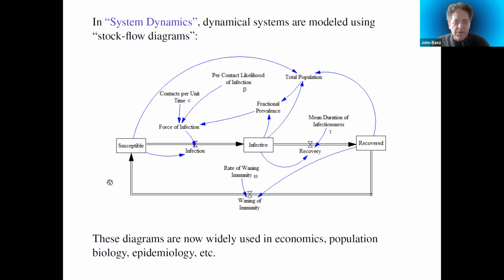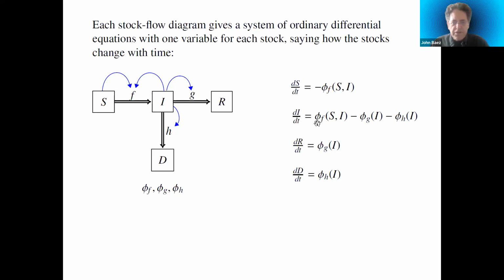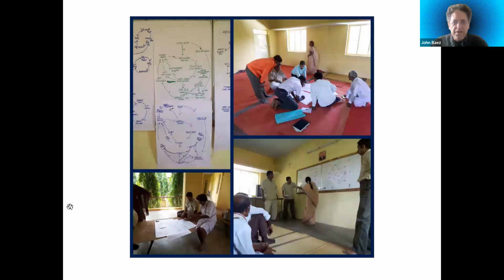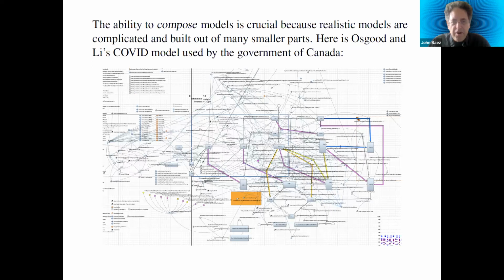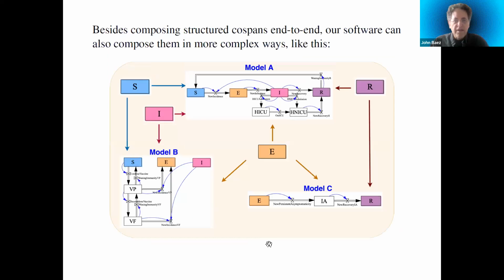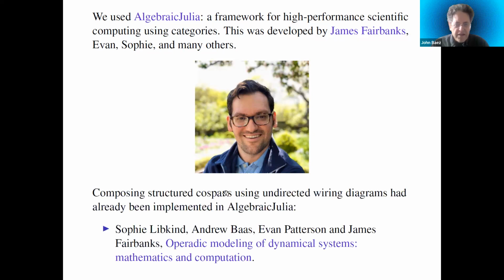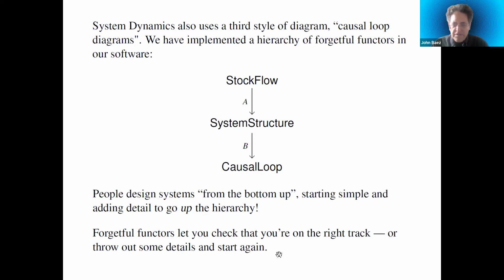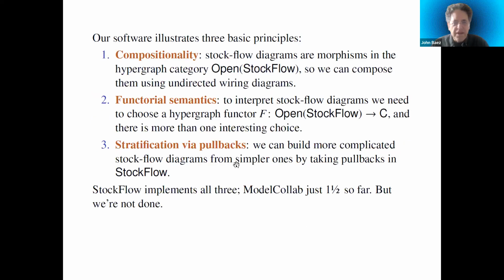John Baez - Software for Compositional Modeling in Epidemiology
Mathematical models of disease are important and widely used, but building and working with these models at scale is challenging. Many epidemiologists use “stock and flow diagrams” to describe ordinary differential equation (ODE) models of disease dynamics. In this talk we describe and demonstrate two software tools for working with such models. The first, called StockFlow, is based on category theory and written in AlgebraicJulia. The second, called ModelCollab, runs on a web browser and serves as a graphical user interface for StockFlow. Modelers often regard diagrams as an informal step toward a mathematically rigorous formulation of a model in terms of ODEs. However, stock and flow diagrams have a precise mathematical syntax. Formulating this syntax using category theory has many advantages for software, but in this talk we explain three: functorial semantics, model composition, and model stratification.